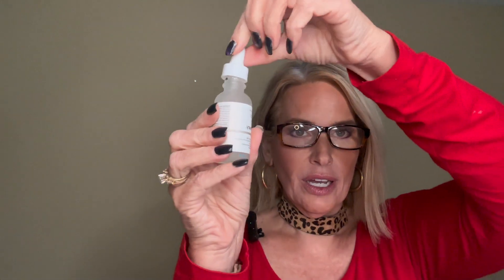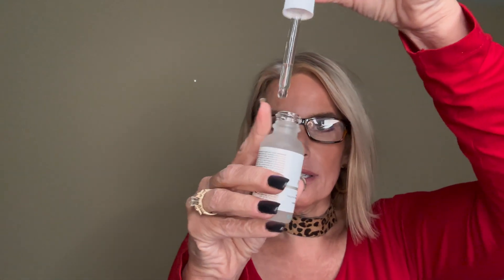Find Out What All The Hype Is About With The Ordinary Matrixyl* 10% Ha!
Don't miss this link to get this anti-aging serum that WORKS!

The Ordinary Matrixyl* 10% + HA 1 oz/ 30 mL
A skin-firming serum that targets fine lines

Chris Link participates in the Amazon Associates Program.  Content provided on this YouTube channel is for informational and entertainment purposes only. Please consult with a physician or other healthcare professional regarding any medical or skin related diagnosis or treatment options. Information on this YouTube channel should not be considered as a substitute for advice from a healthcare/skin professional. The statements made about specific products throughout this video are not to diagnose, treat, cure or prevent disease. It is important that you check labels to determine if a product is right for you. Before starting any treatment at home consult a health care or skin care professional to determine if it’s right for you.